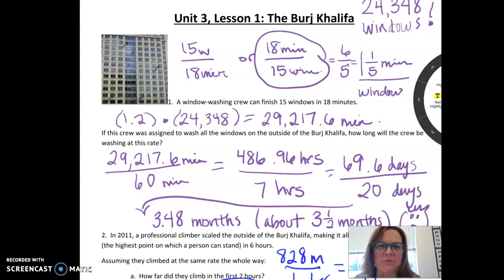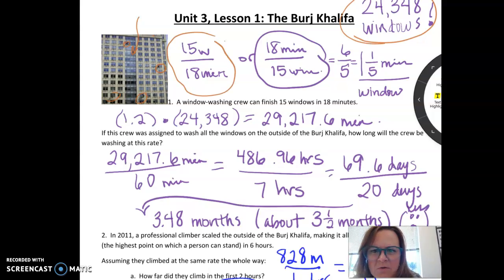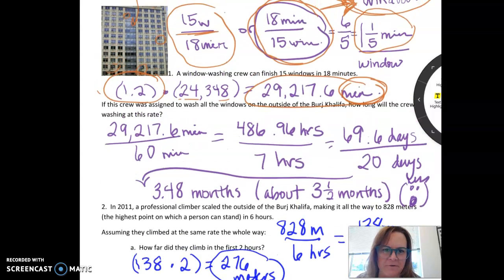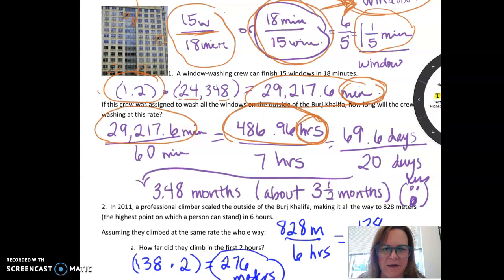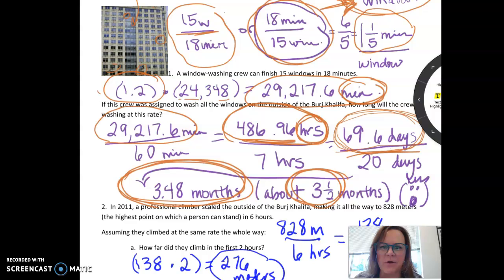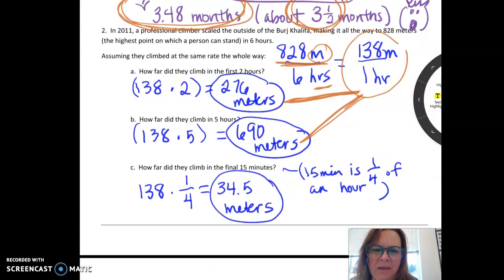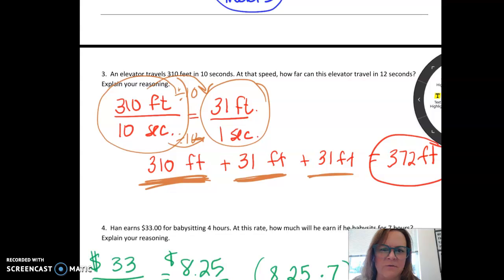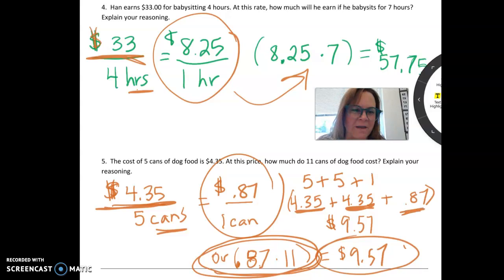Unit 3, Lesson 1 Correction Video